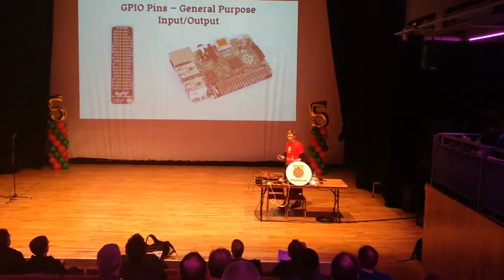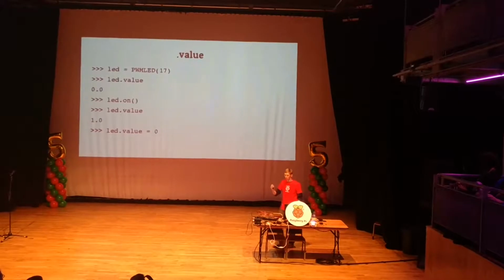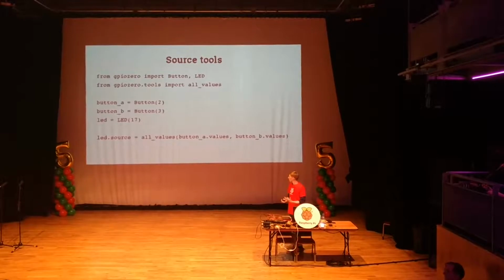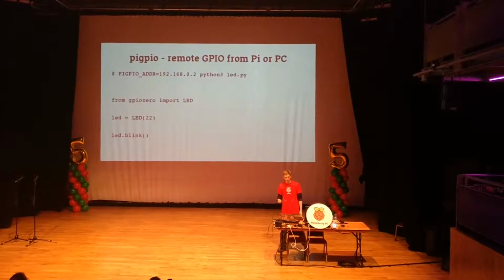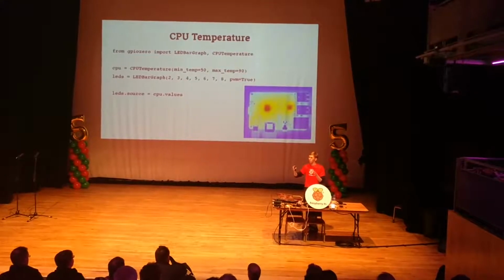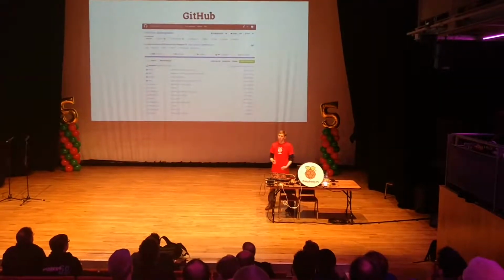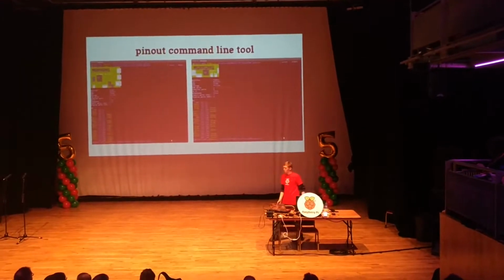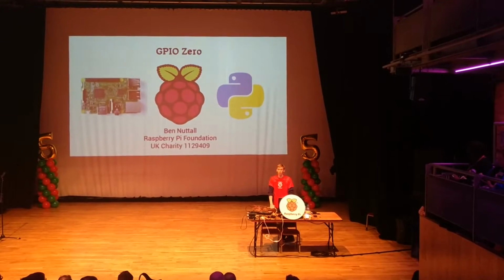Ben Nuttall: GPIO Zero - Raspberry Pi Birthday Event 2017 - Talks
Ben Nuttall: GPIO Zero
Saturday 4th March 2017
Raspberry Pi Birthday Event 2017

Filmed and edited by David and Andrew Ferguson. This video is not an official video published by the Raspberry Pi Foundation.